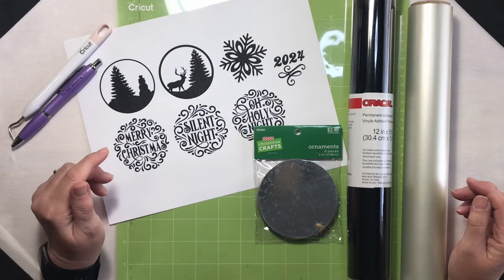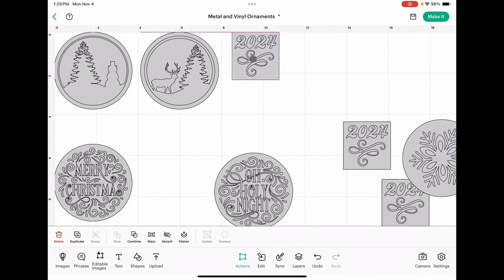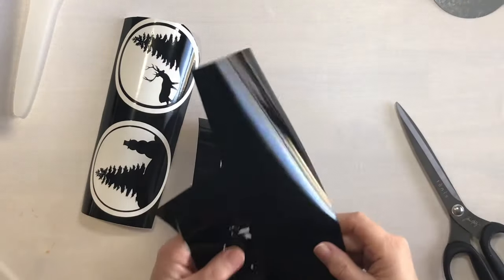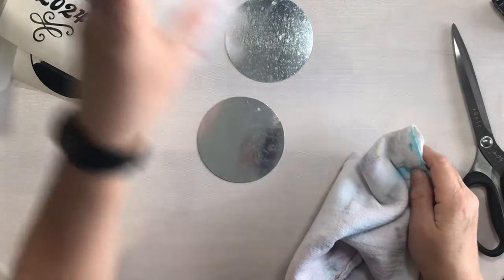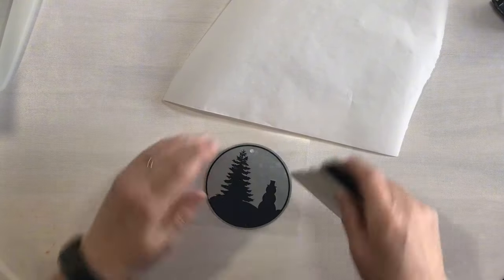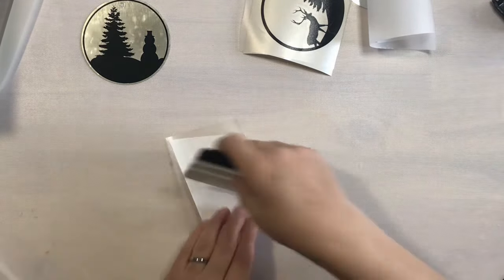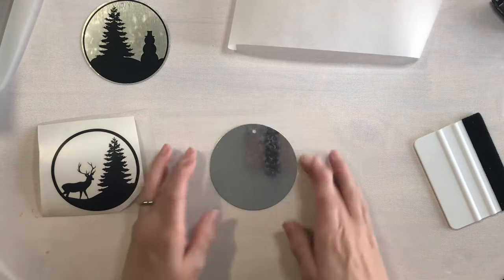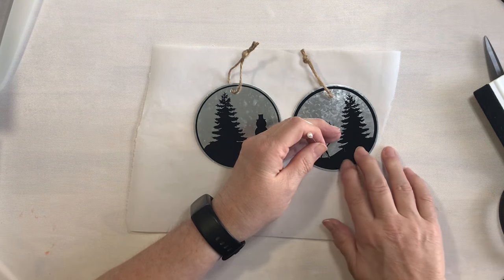Simple Metal and Vinyl Christmas Ornaments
In this tutorial, I’ll show you how to turn plain metal rounds into stylish, personalized Christmas ornaments using a Cricut, custom SVG files, and black Oracal permanent vinyl. These metal rounds were purchased last year but never used, so they’re perfect for this easy holiday project. Follow along to learn step-by-step how to apply intricate designs to create ornaments that add a unique, personal touch to your Christmas tree. Whether you’re a Cricut beginner or a seasoned crafter, these ornaments are a quick way to make your holiday decor stand out.

***Supplies***

*Oracal 651 Permanent Vinyl Black Gloss 5 ft. Roll*
*Oracal 651 Permanent Vinyl Purple Red Gloss 5 ft Roll*
*Cricut Explore Air 2*
*Cricut Standard Grip cutting mat*

Chapters:
0:00      Intro
0:32      Designs used
1:17      Cricut Design Space
6:21      Cutting issues
8:18      First ornament
18:56    Second ornament
24:49    Adding the hanger
28:24    Final look